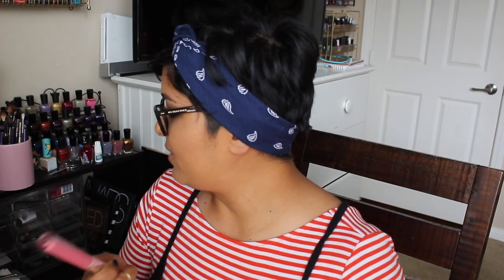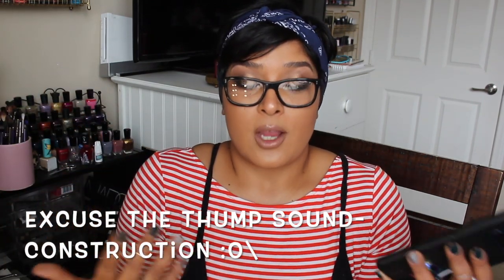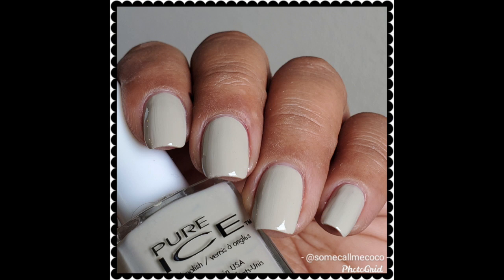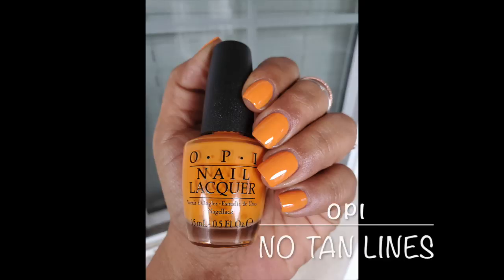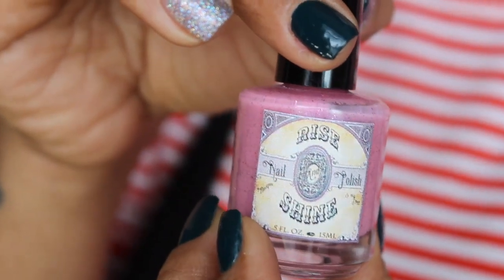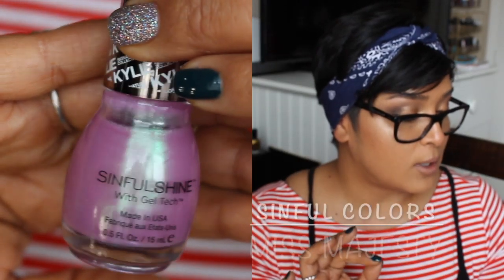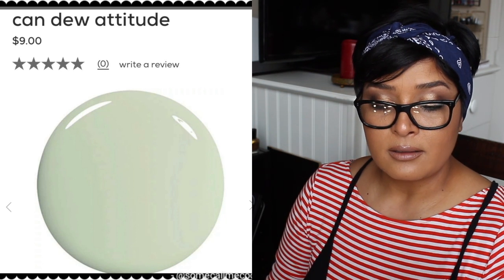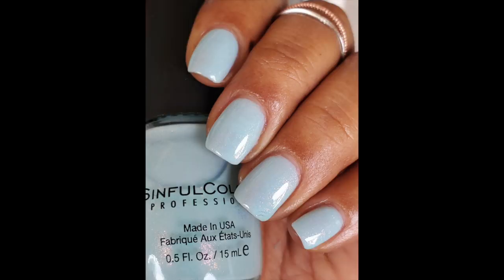Essie Spring 2020 | Shop My Stash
Hey guys,
Ive been holding on to these swatches for a long time and before I forget thought I would make a shopmystash on the essiespring2020 collection

Essie rainwear don’t care- Revlon checkmate
and Pure ice shore bet
OPI no tan lines
color club happy go lucky happy-go-lucky
Essie kissed by mist- rise & shine 101 (not available)
Essie spring in your step- sinful colors miss majesty (not available)
salon perfect prim & purple
Essie can dew attitude- Sally Hansen thyme is money
Essie make a splay- Sinful Colors Cinderella

Mac cork lip liner cork to online butter part of lip
Maybelline nude embrace
Buxom kristen

The walking dead shirt-cant remember where I got it

SOCIAL MEDIA

Diana